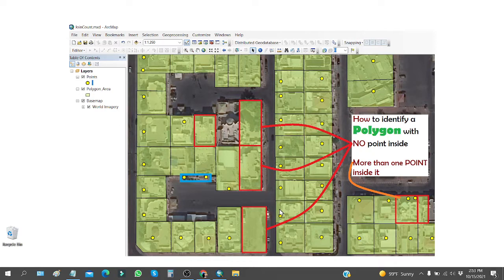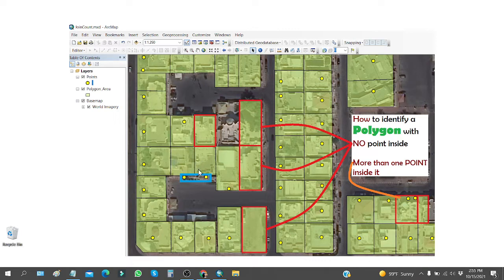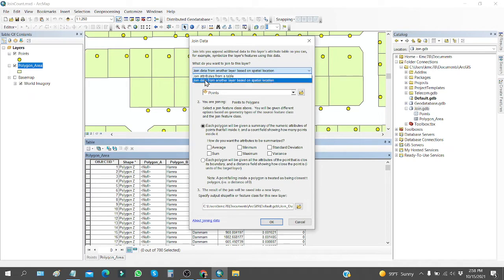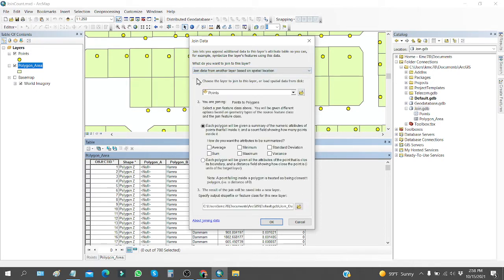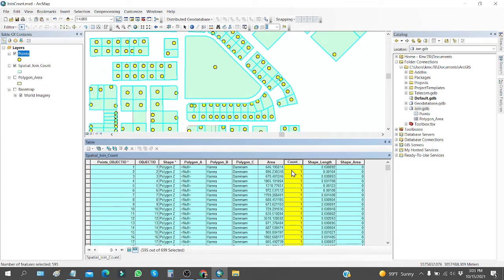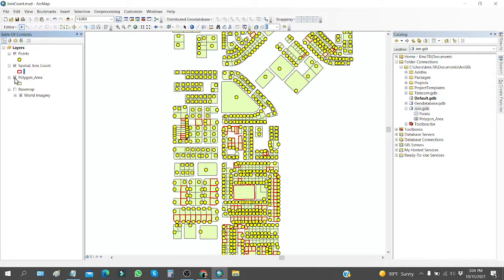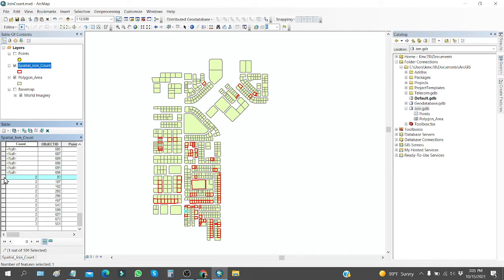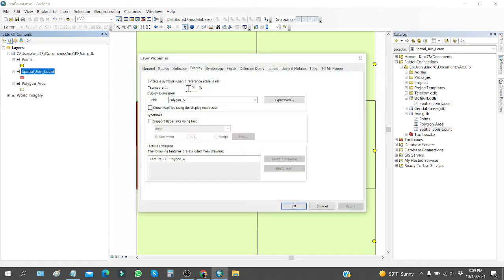Esri ArcMap Points fall inside a Polygon or not [Spatial Join]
Hi, hoping that you are fine.